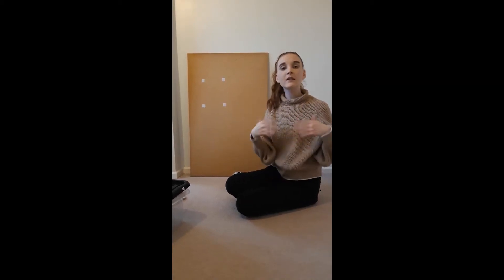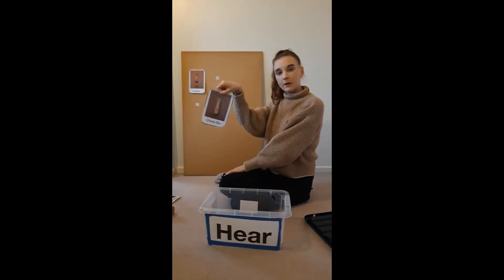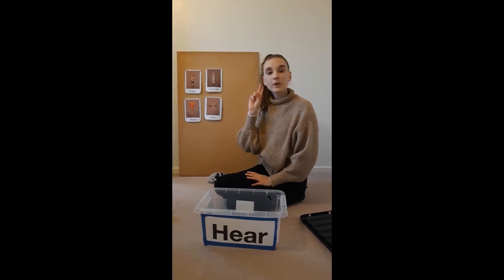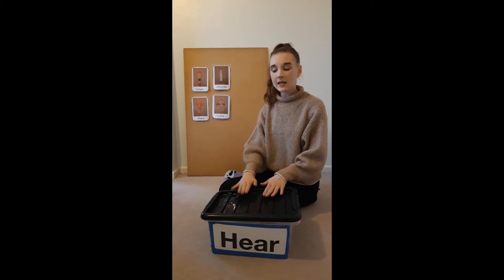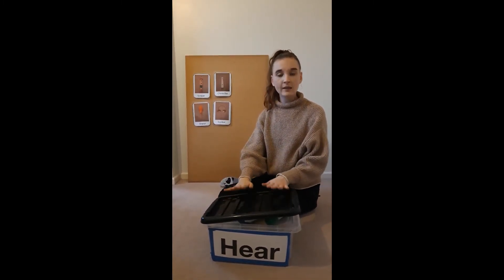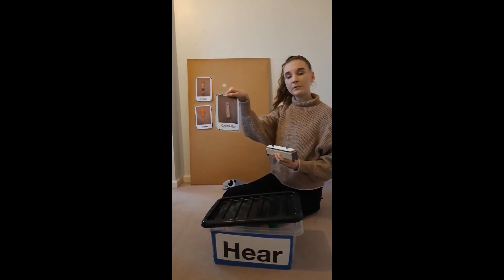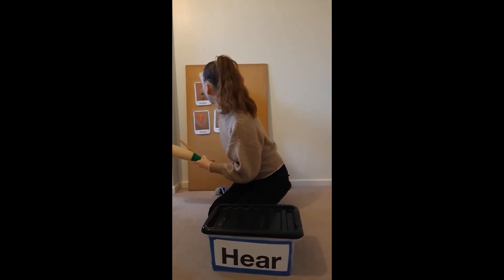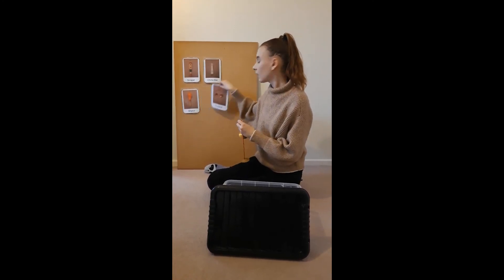Environmental Phonics - Session 3